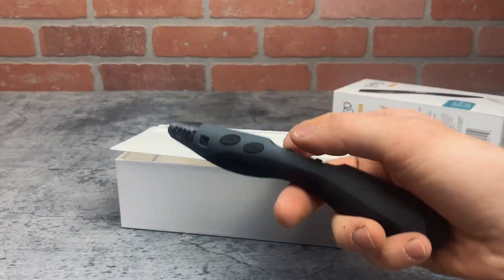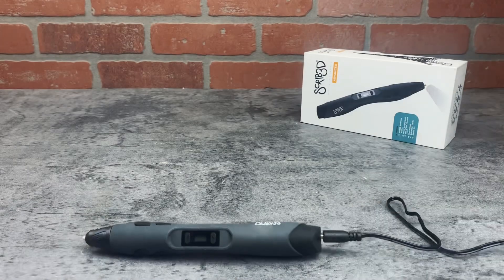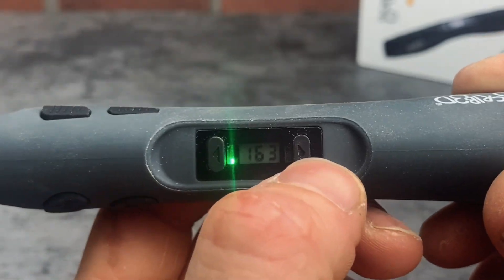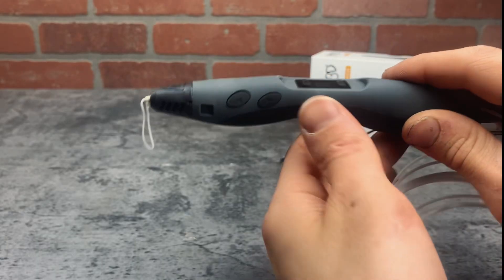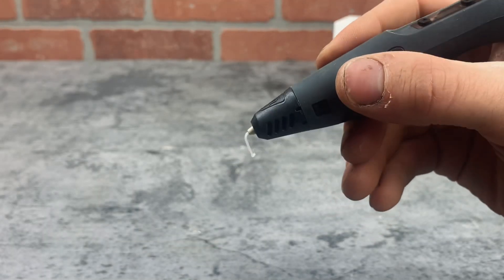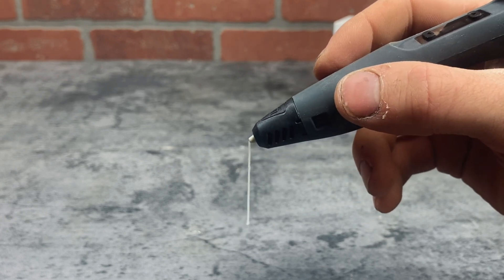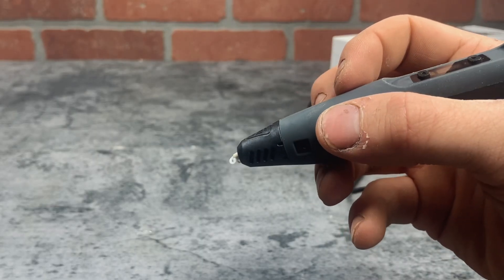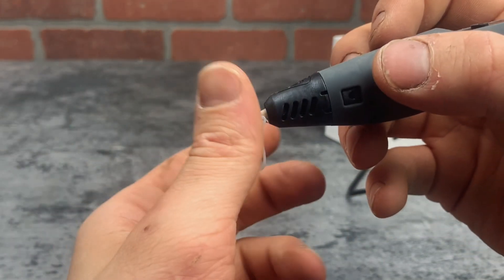SCRIB3D Advanced 3D Printing Pen - Review